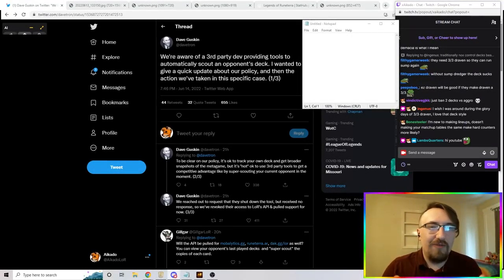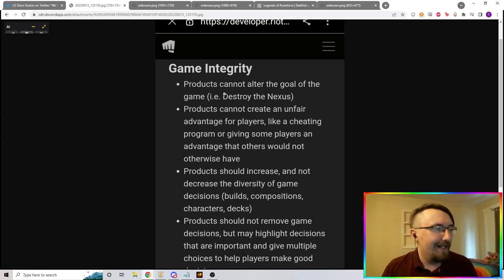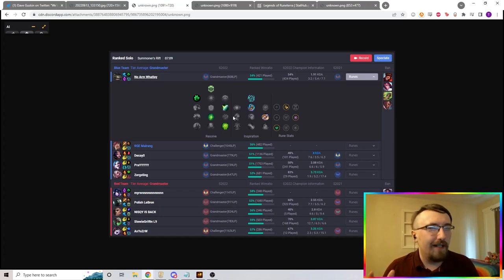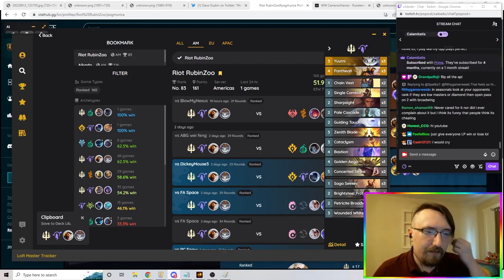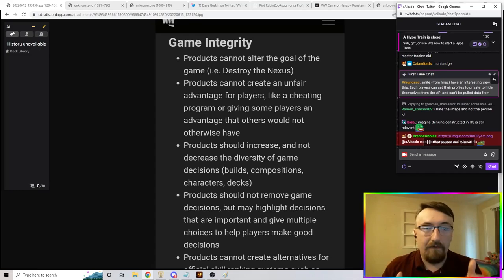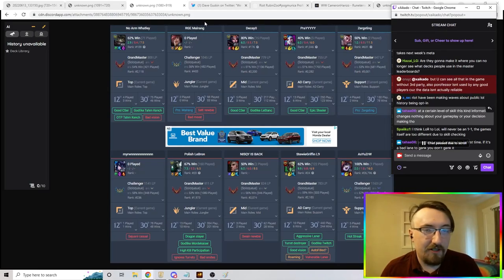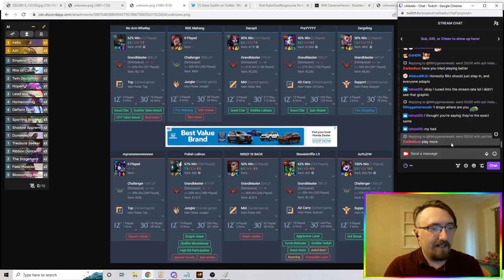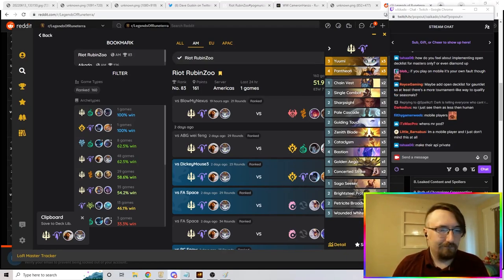DECK TRACKER CONTROVERSY | Everything You Need to Know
Everything you need to know about the Master Tracker losing API access, and where we go from here.